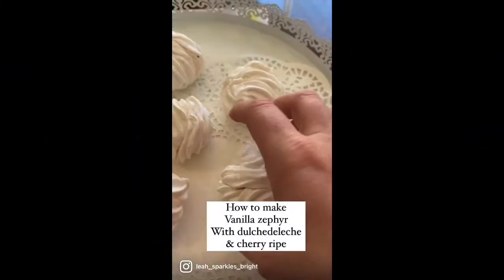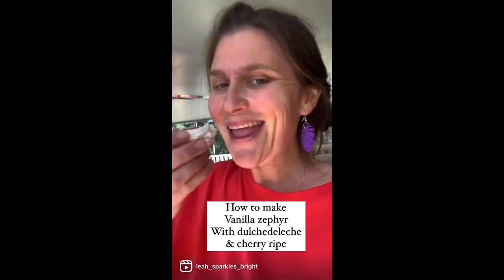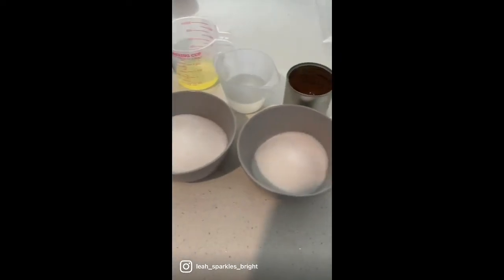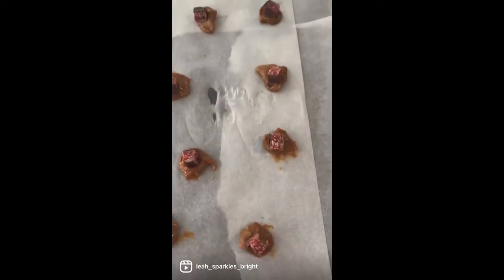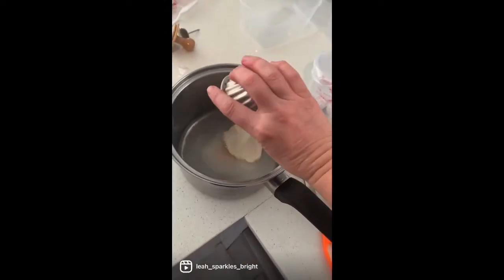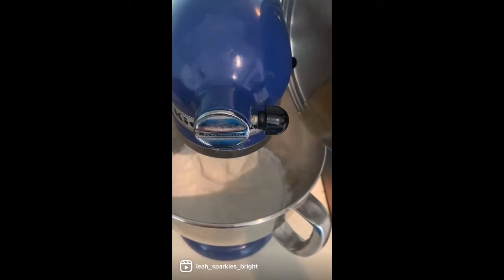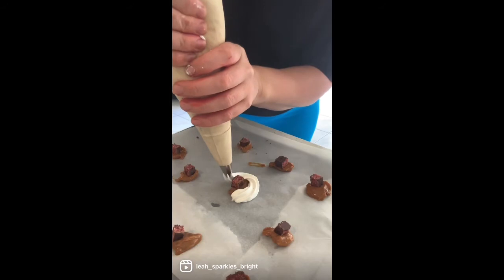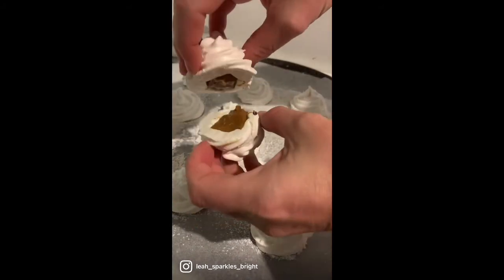How to make vanilla zephyr (marshmallow like texture made with agar agar) usually with a fruit purée